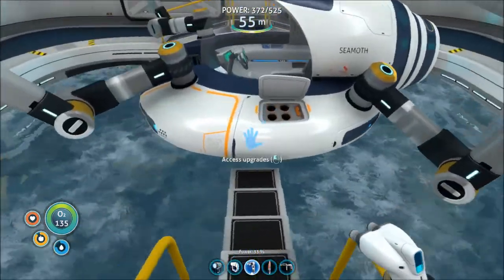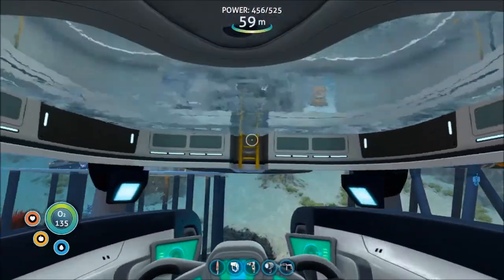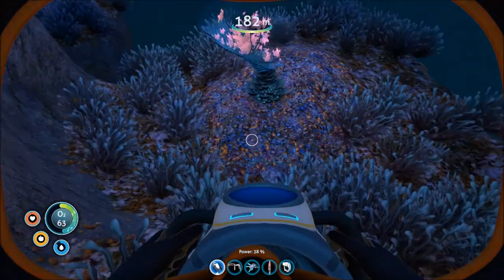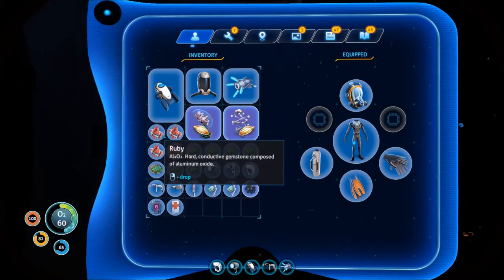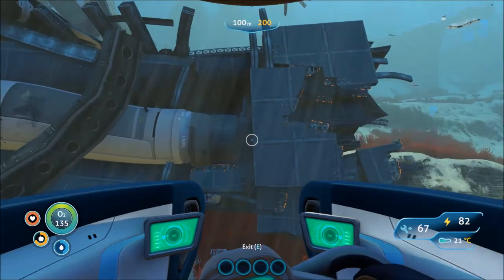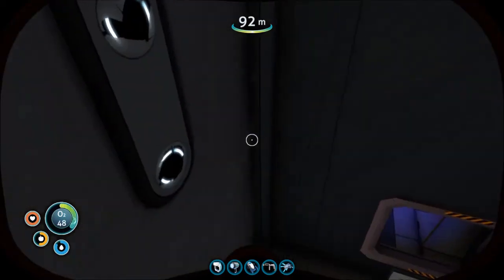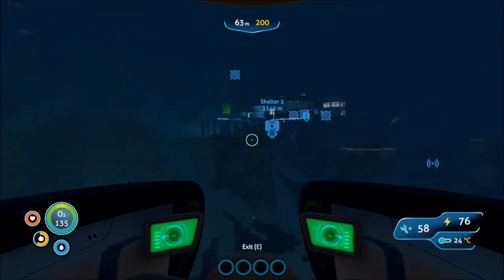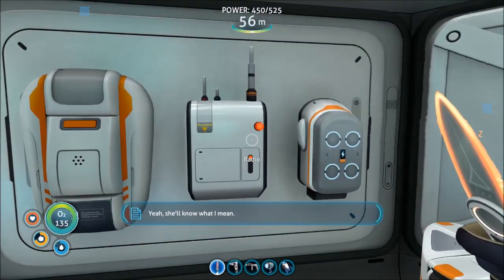Where to Find the Gel Sack | Subnautica Part 15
We are going to find a gel sack! Enjoy!

Played this game through my laptop with the specs of :
1. 8GB DDR3 RAM
2. NVidia GTX 1050 Ti
3. Intel Core i3-4160